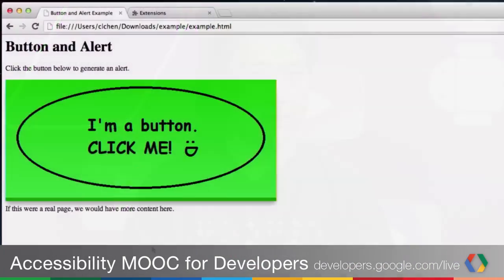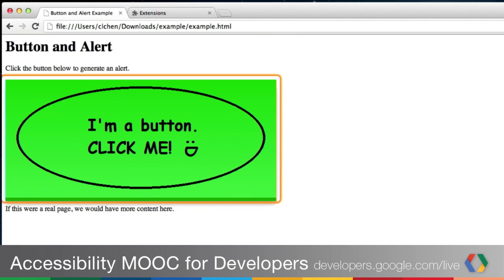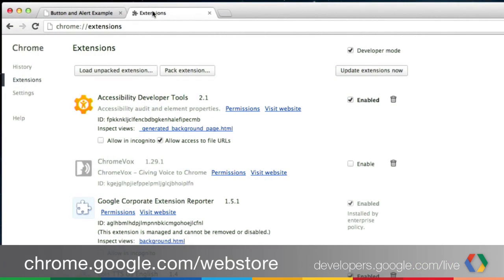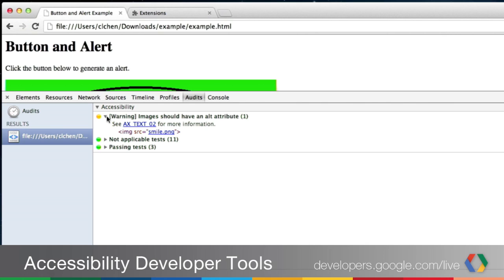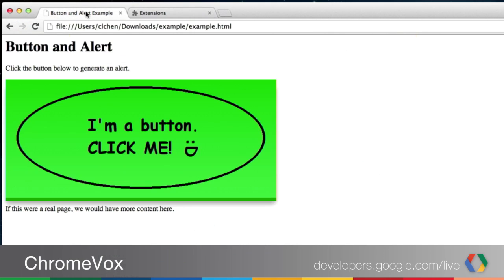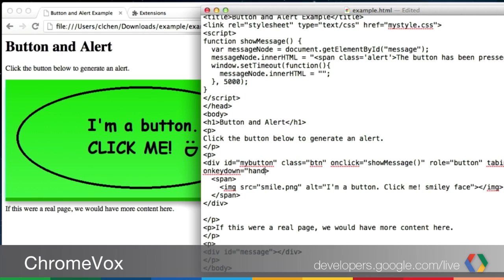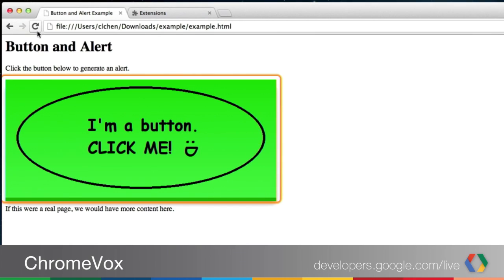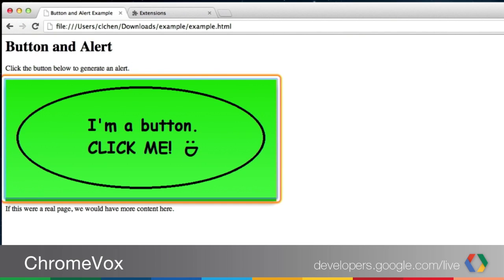Google Developers Live: Accessibility MOOC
Sign up for Introduction to Web Accessibility at g.co/webaccessibility to discover fast and simple ways to make your websites more accessible to blind and low vision users.

Add the Google Chrome extensions discussed in this video, ChromeVox (a screen reader for Chrome) and Accessibility Developer Tools (an audit tool for your web inspector)

Panelists:
Googlers Eve Andersson, Vint Cerf, Charles Chen and T.V. Raman

If you are having trouble reading the captions, you can change the caption settings by clicking on the "CC" button at the bottom of the player.